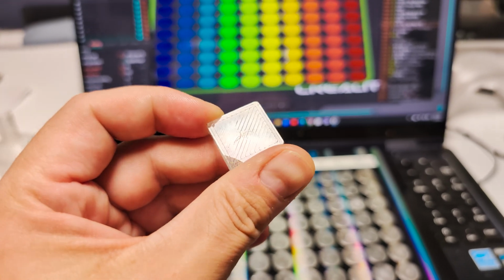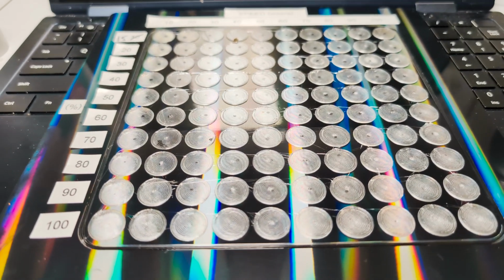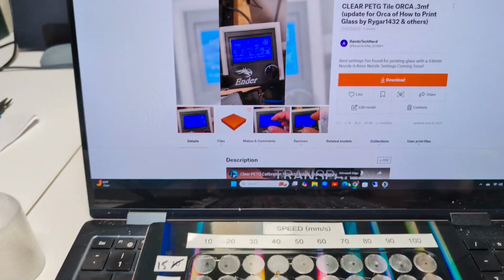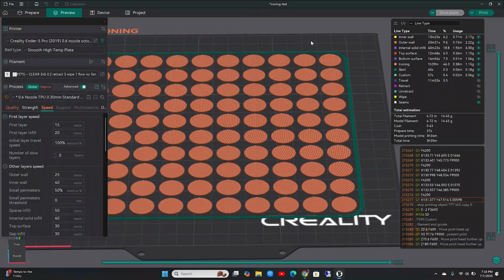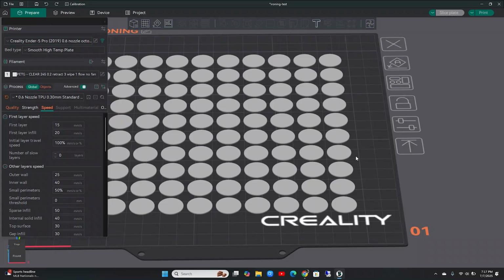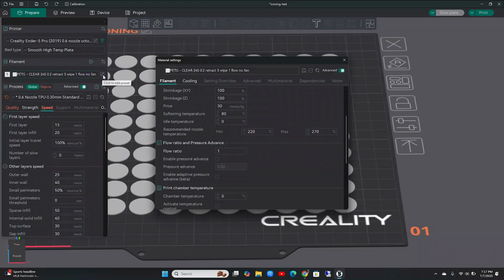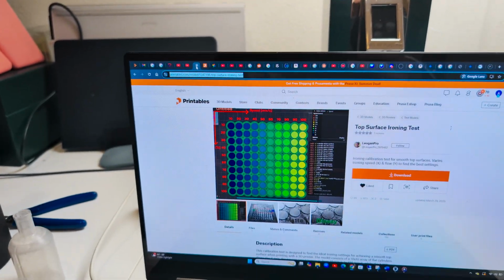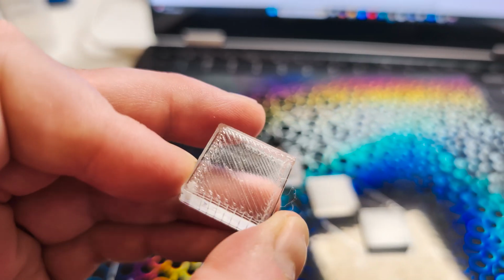Clear PETG Ironing best Flow / Speed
Continuining on the printing "Glass" journey..   Is hitting that "Enable Ironing" checkbox in your slicer *really* worth the extra print time for Clear PETG?

In this video, we go deep to find the definitive answer. We're putting ironing to the test on clear PETG, experimenting with different settings, and showing you high-detail macro shots of the before-and-after. We'll cover everything from flow rate to ironing patterns to determine if it's a game-changing technique or just a waste of filament and time.

The conclusion was genuinely surprising, and it could change how you approach your future prints.

**TIMESTAMPS:**
0:00 - Intro & results
1:18 - Best Setting
2:09 - Set Up on CPU - Orca Uncle J & Leogan Pro
4:10 - Tiles off the printer - Not for CLEAR :( ?
5:20 - Shoutout & Upcoming Projects/Vids
6:22- Thank YOU! & Outro

Let me know what your own experiences with PETG ironing in the comments below! What settings work for you?